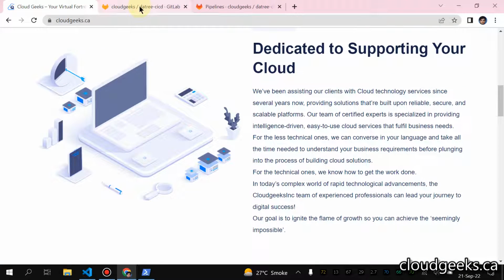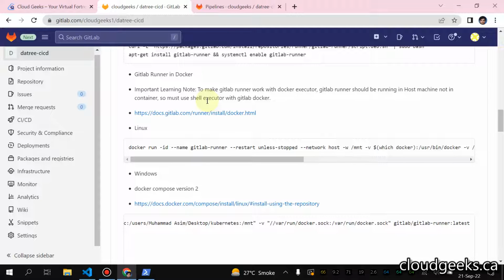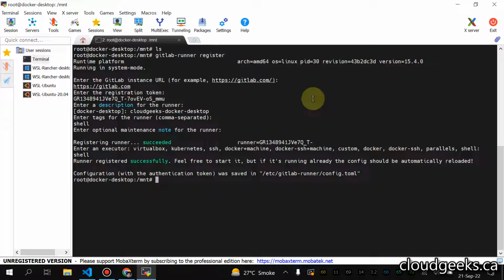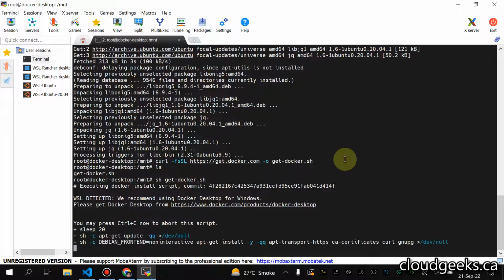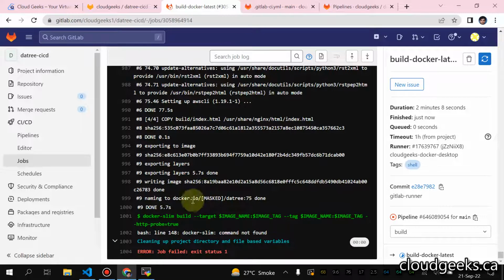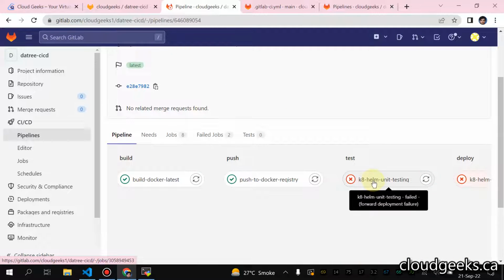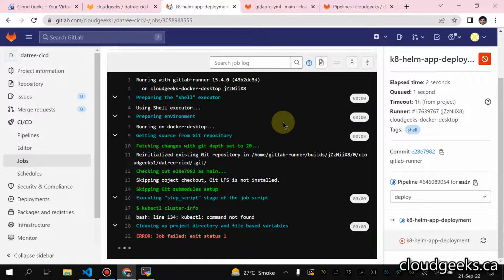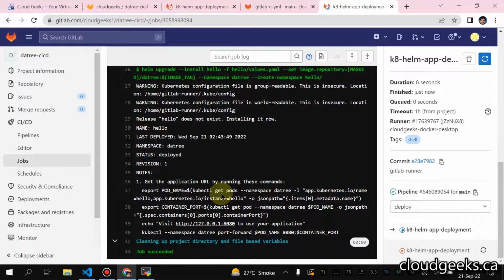Kubernetes CI/CD with GitLab Runner in Docker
Unlock the power of Kubernetes with this comprehensive tutorial on setting up a CI/CD pipeline using GitLab Runner in a Docker container. This video will guide you through the process, from installation to deployment, making it easy for anyone to get started. Whether you're a beginner or an experienced developer, this tutorial has something for you.